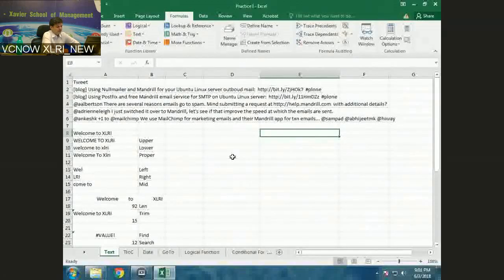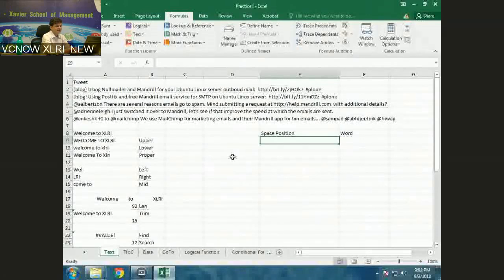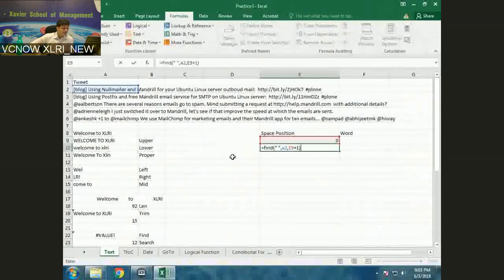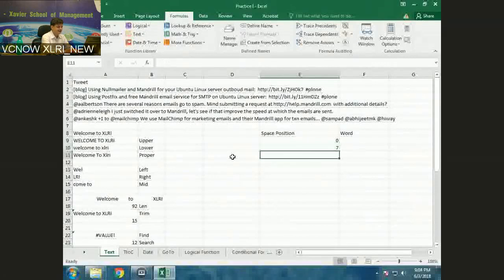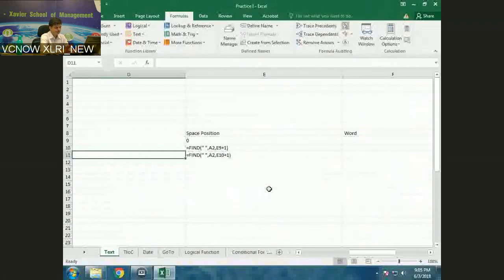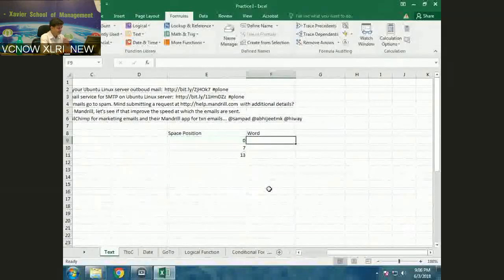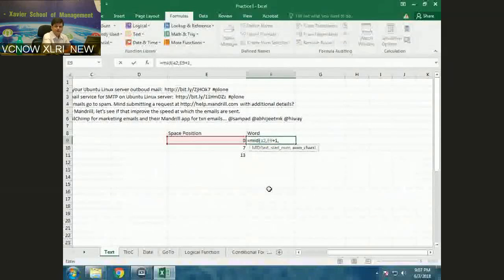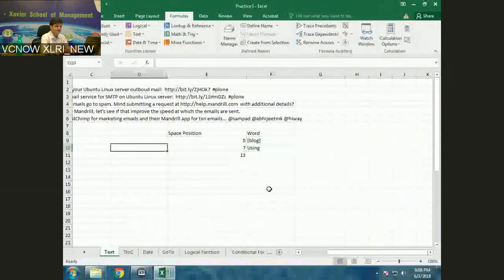Text functions Part 3/3